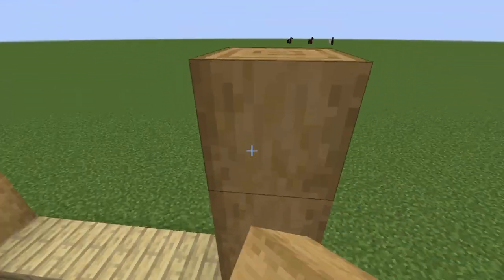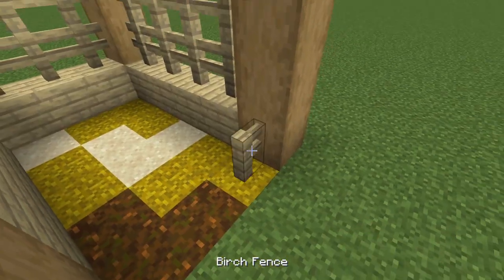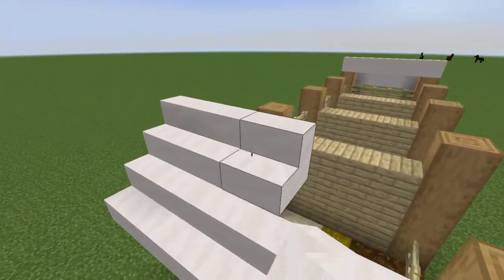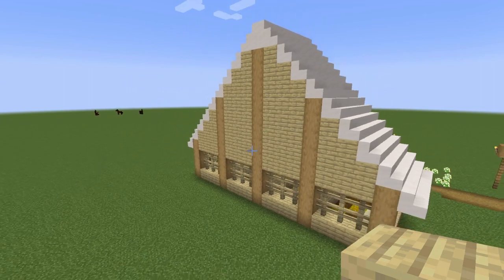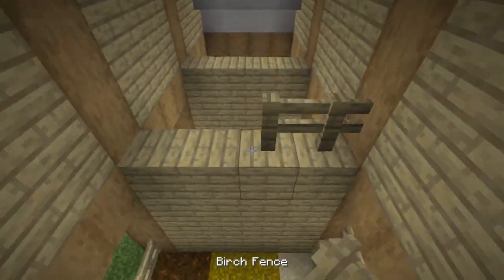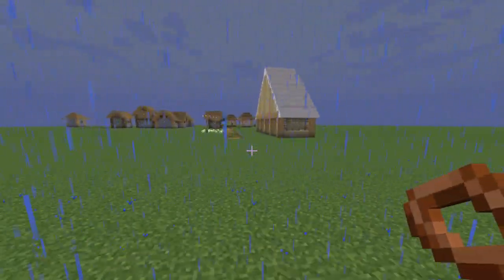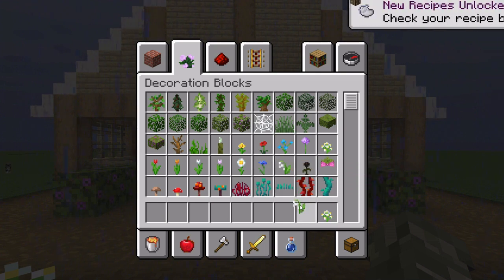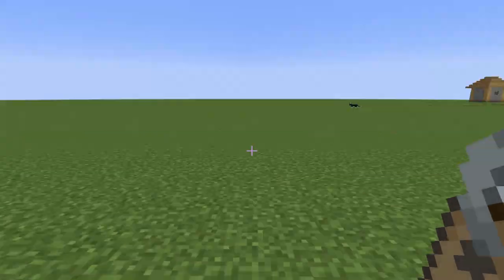Building My Dream Stable! Episode #1: Four Stalls = Four Horses!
Join ponygirlrulz on this new funtabulous series as she creates her very own... DREAM stable!
"Horses are better in humans in so many ways..." ~ ponygirlrulz